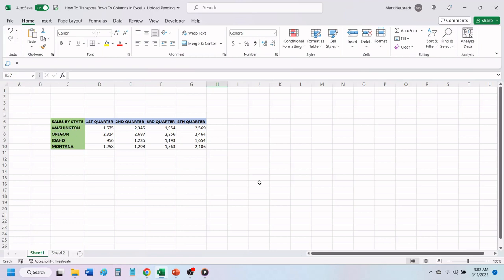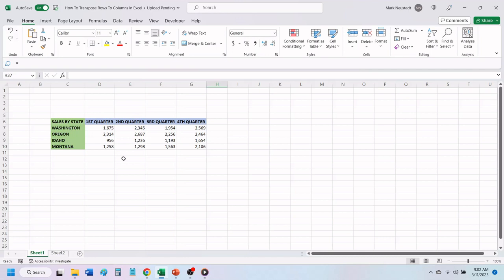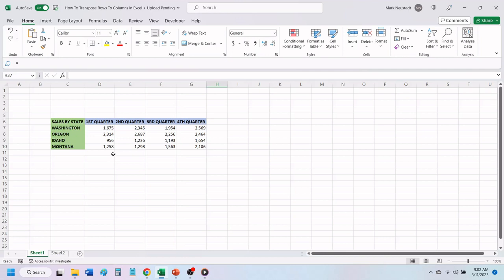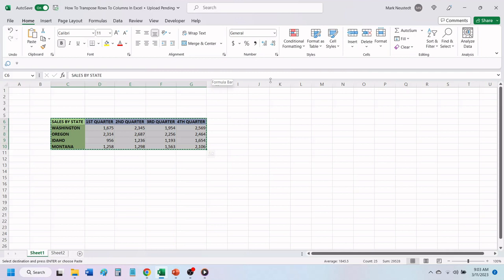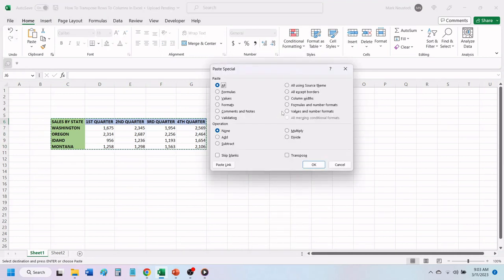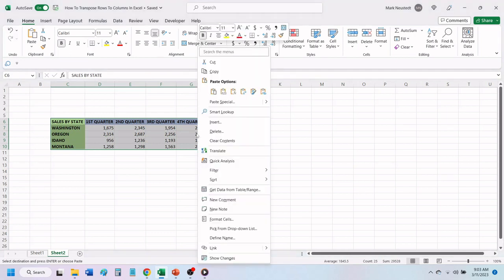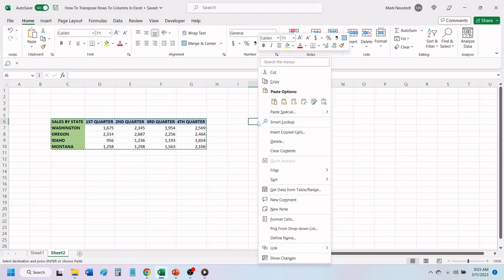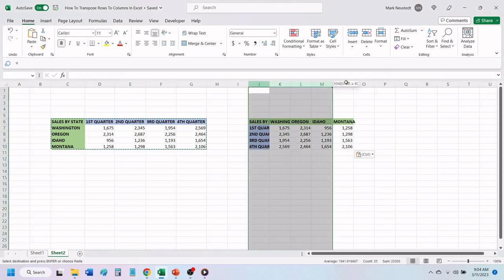How To Transpose Rows To Columns In Excel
- In this video I will show you two ways on how to transpose rows to columns in Excel